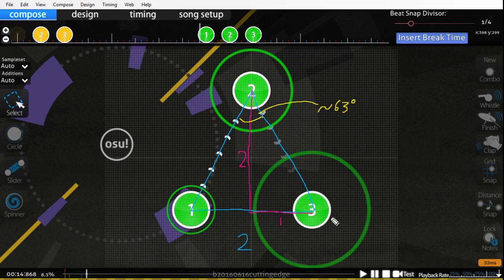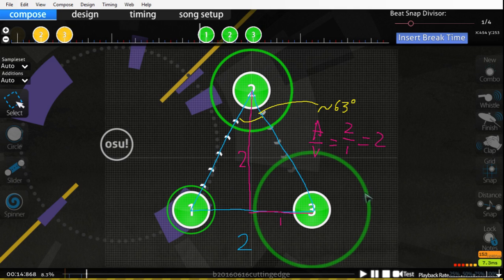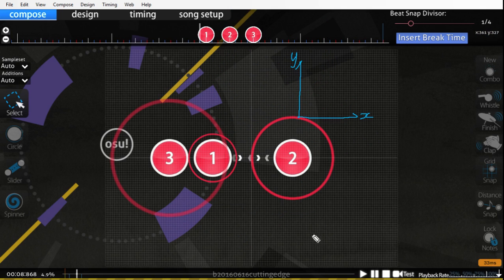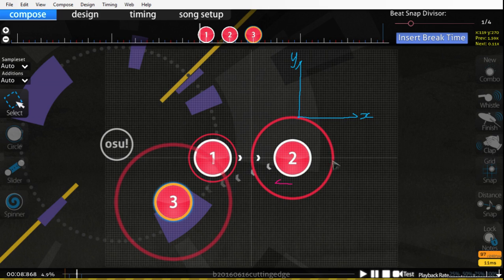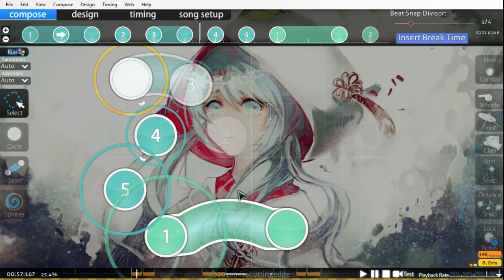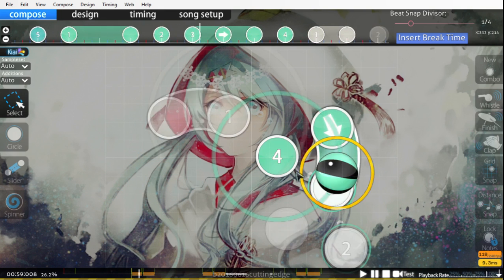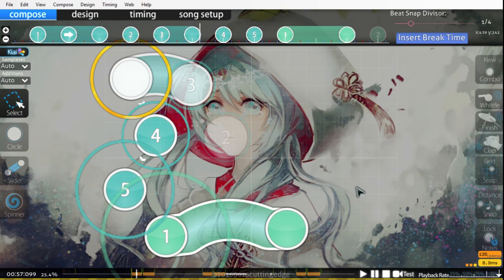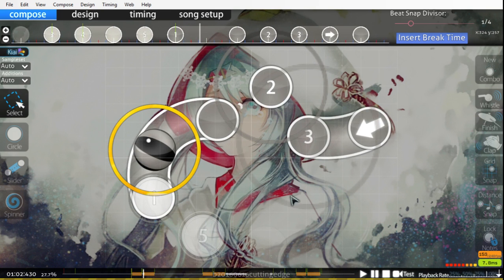osu! Mapping Theory | Clearing inconsistencies (Linear Momentum 2)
Extra information regarding linear momentum.

You probably knew that sharp angles were easy already, I am just discussing why that may be.

Angular momentum should be next.